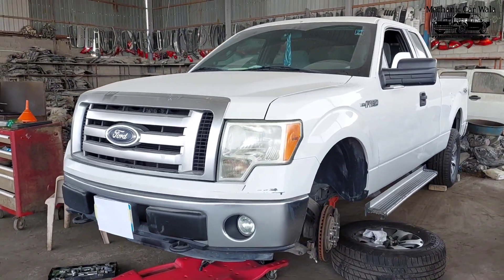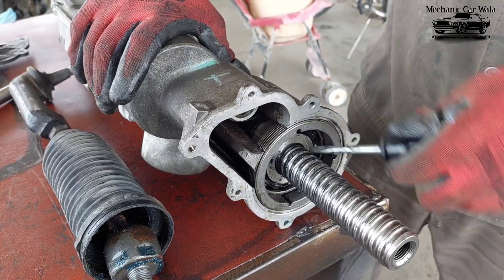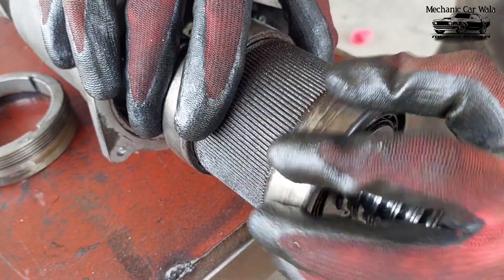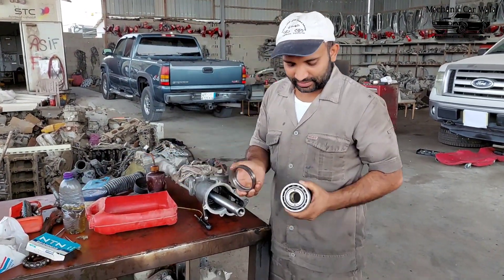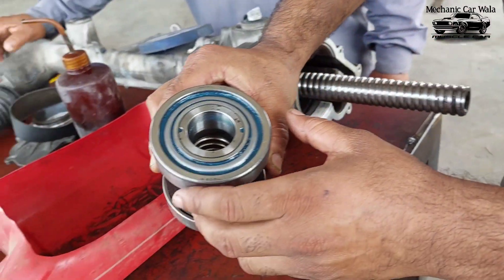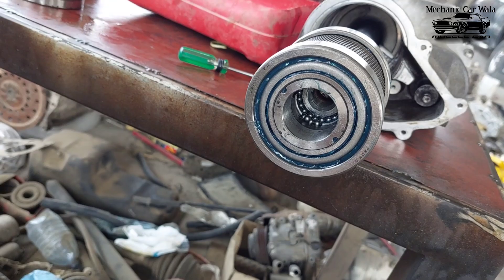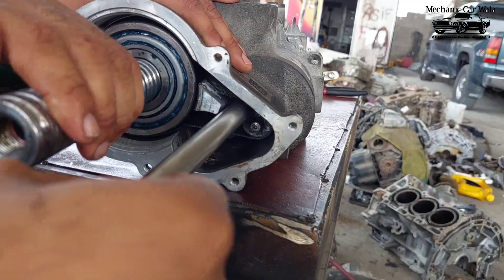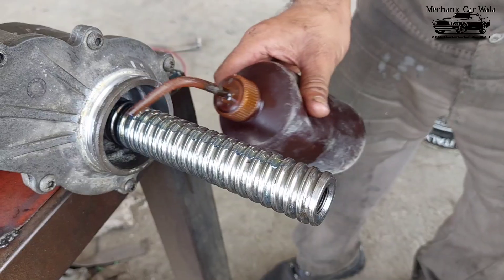Ford F150 Electric Power Steering Repairing | How to repair ford electric power steering, In English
Ford Electric Power Steering, F150 2013
How to repair Noisy Electric power steering ford truck F150 2013
Ford F150 Electric Power Steering Repairing | How to repair ford electric power steering, In English language
Abnormal noise of ford electric power steering
2013-14 ford F150 electric power steering noise
how to disassembled ford electric power steering ford 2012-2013
2013 ford F150 electronic power steering
electric steering rack & Bearing and belt replacement
How to repair electronic power steering rack assembly
How to Repair EPS

Our  mostly viewers are from Russia & USA That's Why I Tried To record this video in English Language
I Hope Guys You Like This , Please ignore my mistakes and please keep focus on work
I don't know english well, please support me
Hope I Explained this

FORD LINCOLN GMC CHEVROLET TOYOTA LEXUS NISSAN INFINITY HYUNDAI KIA MAZDA JEEP DODGE CHRYSLER VOLKSWAGEN SKODA AUDI
Mechanic Car Wala
SuperCar Mechanic
Mechanical Solutions
Farogh Warsi Saudi Arabia Dammam
Mechanical Education IN Hindi & Urdu
Engine Timings
Engine Overhauling
Engines Common Problems
Engine Overheating